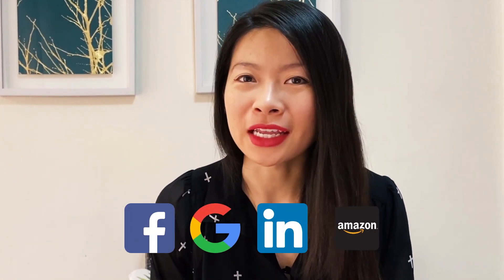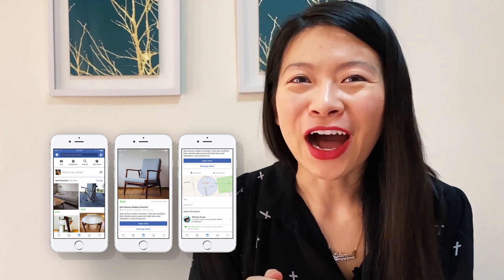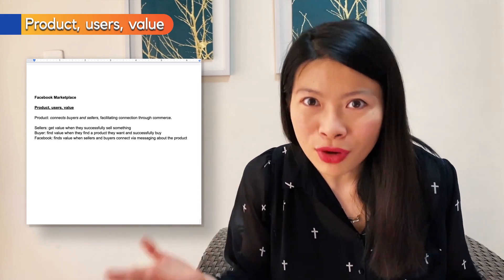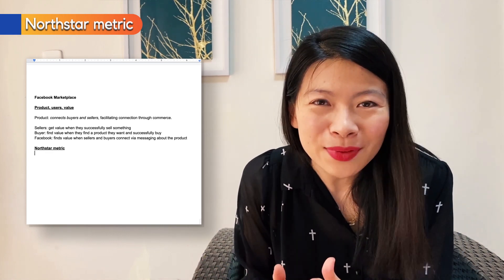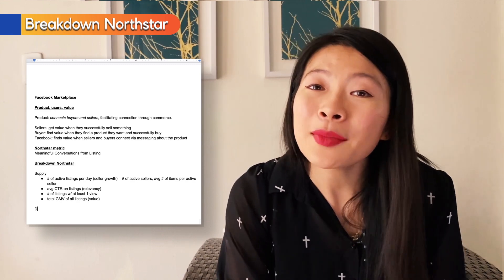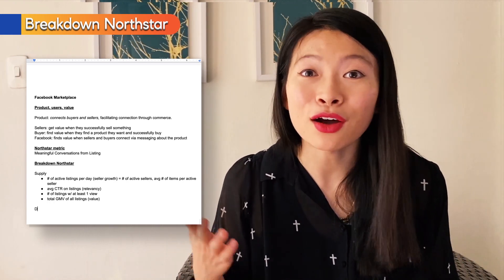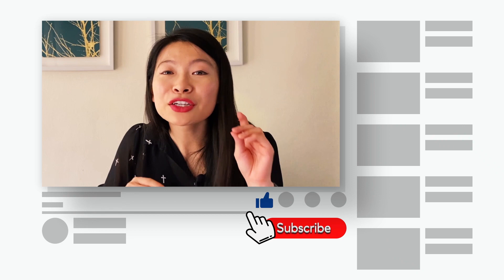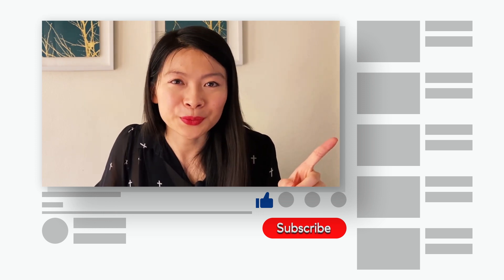Facebook/Meta Product Interviews: Success Metrics (Execution/Analytical)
If you're interviewing for a product manager or data scientist role, you'll be asked to define success metrics and set goals for products.

📚 Books for Product Interviews & Careers 📚